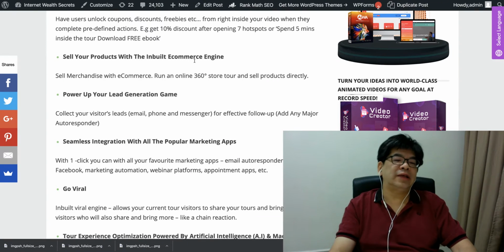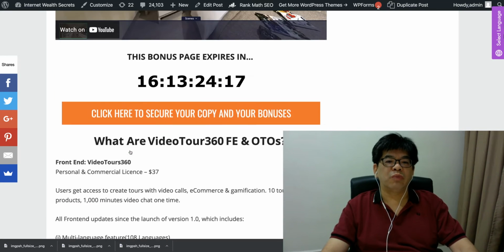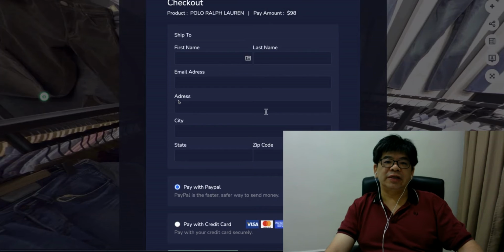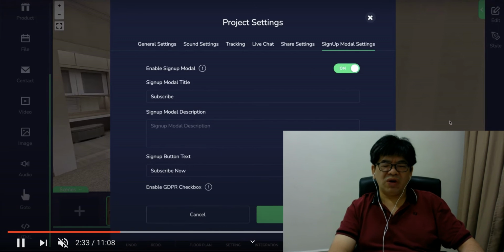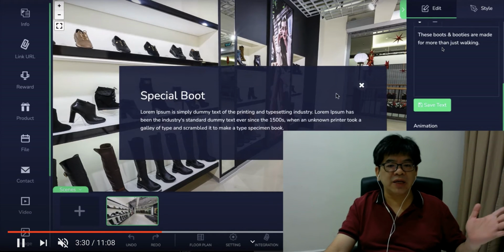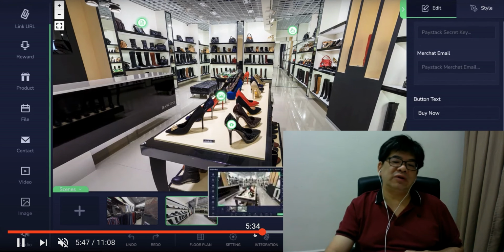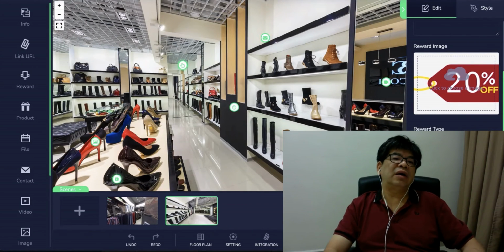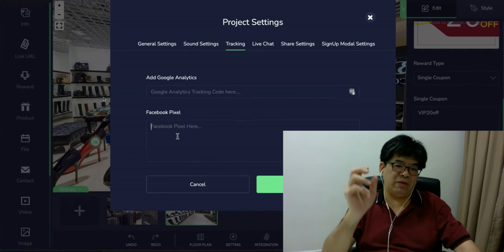VideoTours360 Review ⚠️🔥🎁 Bonus $9988 + Skype Coaching + Cashback🎁World’s Best Virtual Video Builder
🎁 Buy VideoTours360 With Exclusive Premium Bonuses (worth $9988) + VIP Skype Coaching🎁
Special Bonus #1:  My Own Product (value $297) – DFY Money List (DFY 50K DFY MMO Subscribers)
Special Bonus #2:  My Own Product (value $297) – IM PLR Vault (Access To 6K++ PLR eBooks/Videos)
Bonus #1:VIP 1-1 Skype Coaching (value $297) - I will give your tips on how to make your 1st $100 online!
Bonus #1: Exclusive 4000+ HD Stock Videos
Bonus #2:VidSpark (Video Creation  App)
Bonus #4:Traffic Cloud - Drive Free Traffic From 3 Social Giants
Bonus #5: Free Traffic Methods You Don’t Know
Bonus #6:Top 6 Paid Underground Traffic Sources
Bonus #7:Nova -The Best TikTok Traffic App
Bonus #8: Javascript Commission Bot – The Best Instagram Traffic App
Bonus #9: TweetX – The Best Twitter Traffic App
Bonus #10: XSocial – Social Media Marketing Tool on A Cloud App
Bonus #11: Audio Wizard – Reseller Rights Included
Bonus #12:Exclusive List Building Training with 100 Free solo ads clicks
Bonus #13: Youtube Hack 2021
Bonus #14: Youtube Channel SEO
Bonus #15: High Ticket System
Bonus #17: 10xtools - 50 SEO Tools on A Cloud App
Bonus #18: Product Launch Attack
Bonus #19: Email Surge
Bonus #20: $250K Funnel Kit
Bonus #21: OutReachr
Bonus #22: SnapiShop
Bonus #23: Free Training How To Make Money Online without Selling
++ Plus 10 Exclusive Bonuses Below :
* 666,317 Youtube Views Case Study!
* How To Find & Close High Paying Clients
* Viral Secrets Exposed
* DOMINATE*YOUTUBE WITHOUT SHOWING YOUR FACE OR VOICE
* $10,060 & 6,424 Leads CASE STUDY
* PERSONAL BRANDING BLUEPRINT
* StoryTelling Marketing
* Pinterest Profits
* BUYER TRIGGERS (Reseller Rights)
* Facebook Ads Secret Advanced "SCALING"

What is VideoTours360  all about?
VideoTours360 is Virtual 360 Tour Builder With Built-In LIVE VIDEO CHAT, eCommerce & Gamification - Create & Sell Virtual Video Tours To Your Clients In Minutes.
VideoTours360 create 360° Virtual experiences for your business (and for your clients) that engage visitors with 360 DEGREE VIDEOS of your business/product with INTERACTIVE HOTSPOTS

VideoTours360 allow visitors to get more details and even BUY directly from inside your video (i.e. turning your video tour into a LIVE eCommerce Store with 24/7 Live Video Chat Facility)

VideoTours360 Answer Questions & Close Prospects Via Live Chat While They Take The Virtual Tours (360-degree videos).

VideoTours360  review, VideoTours360  ,get VideoTours360 , VideoTours360  bonus, VideoTours360  review and bonus,
VideoTours360  bonuses, VideoTours360  preview, VideoTours360  demo, VideoTours360  scam,VideoTours360  app,
VideoTours360 ,Make Money Online,VideoTours360 Walkthrough, VideoTours360 Training VideoTours360 Review​